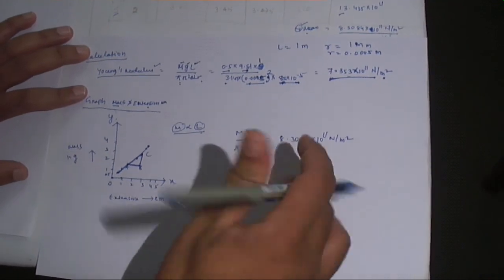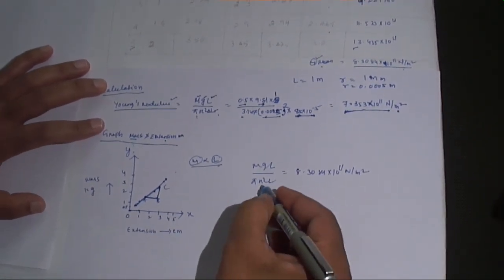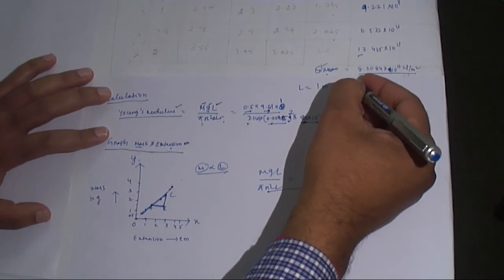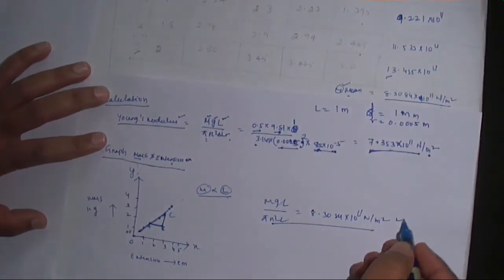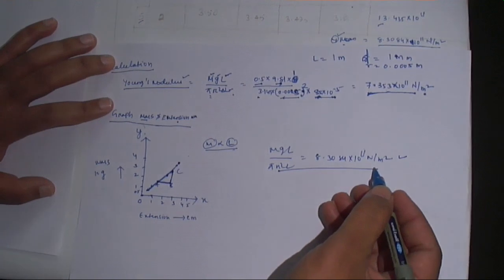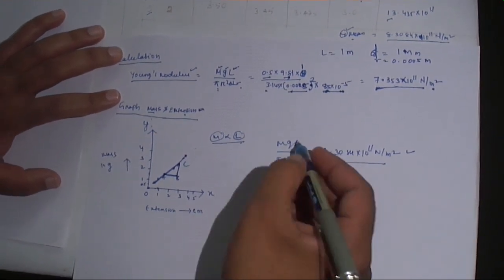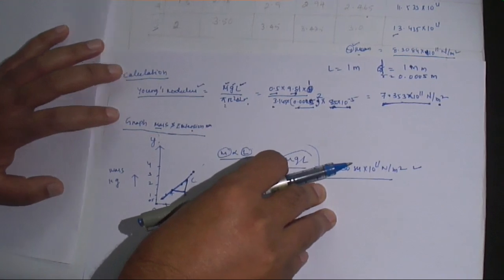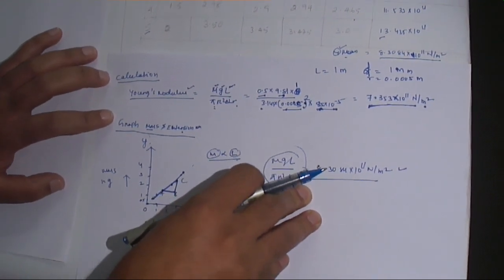Searle’s Apparatus experiment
Young's Modulus